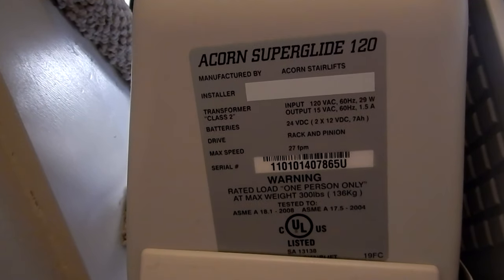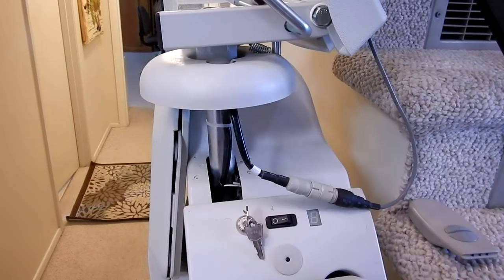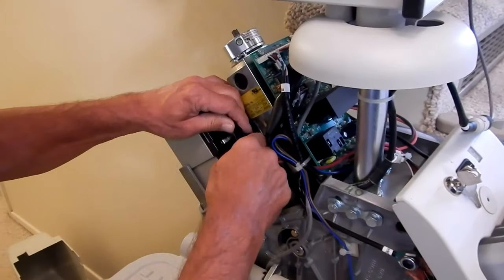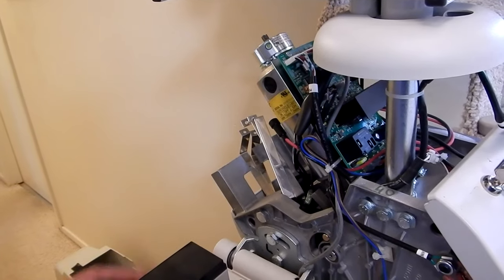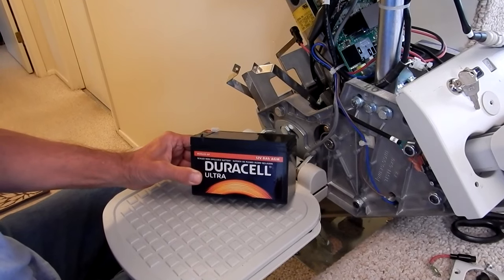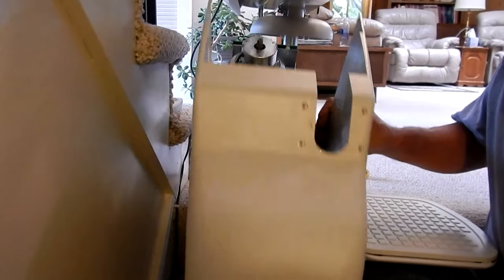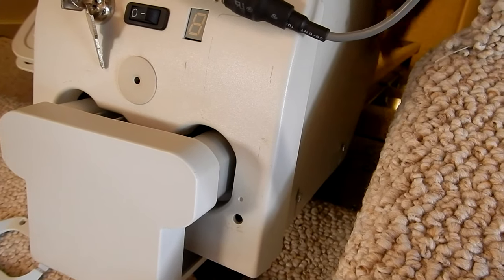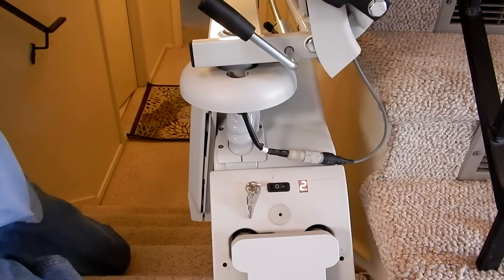How To Easily Replace The Batteries In An ACORN Stair Lift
This video describes how to remove and replace the batteries in an Acorn Superglide 120 Stair Lift. You will need a  regular length and a short phillips head screwdriver, plus something to cut a large plastic zip tie. The video is mostly filmed in real time and it takes less than 10 minutes to remove the batteries and about the same to replace them. The average life span of this type of battery is only 3-4 years so this is something that is good to know how to do since it will need to be done regularly. If either one of the limiter switch plates happens to come loose while removing the cover don't worry they will snap right back on very easily. The batteries cost around $35 to $40 each and are readily available.